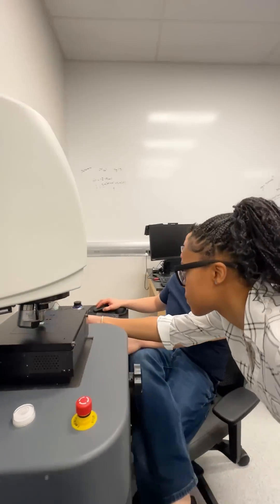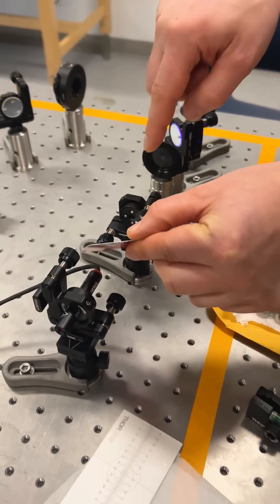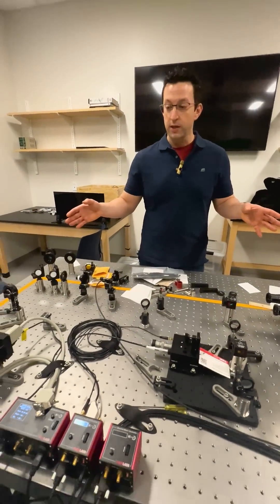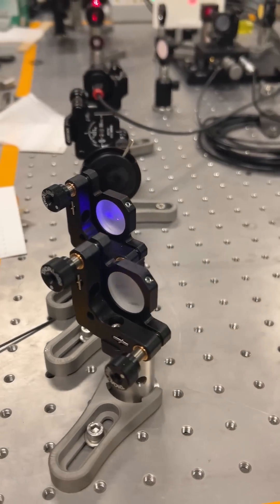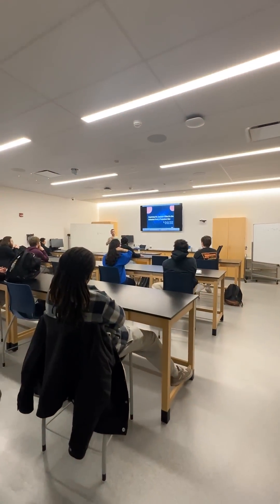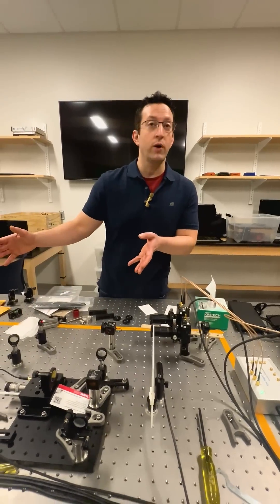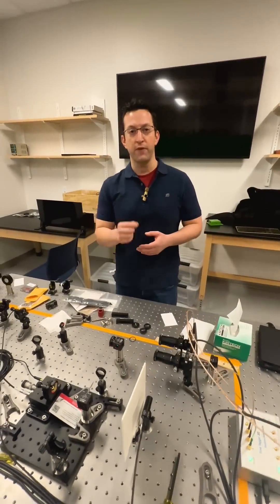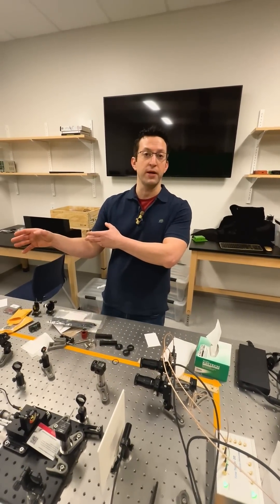Faculty Expert | Dr. Brandon Mitchell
Step inside the Advanced Physics Lab at WCU.  From physics to quantum science and engineering, students in Dr. Brandon Mitchell’s class are investigating the quantum properties of light first-hand through advanced Quantum Optics experiments.
Through a partnership of WCU and UD, you can earn a B.S. in Physics and an M.S. in Quantum Science & Engineering in just 4.5 years.